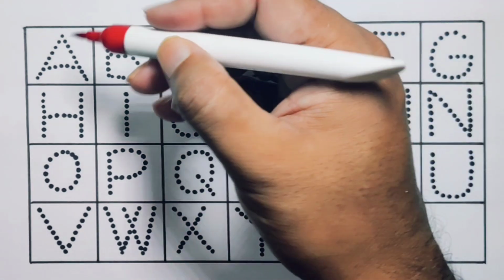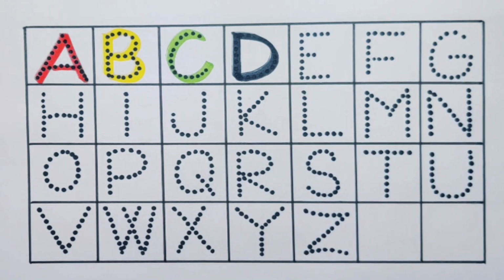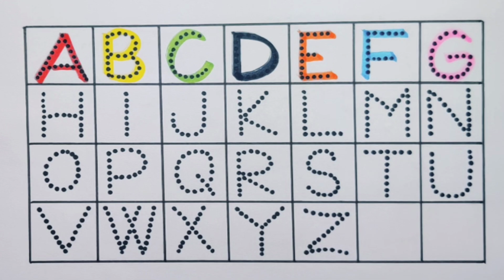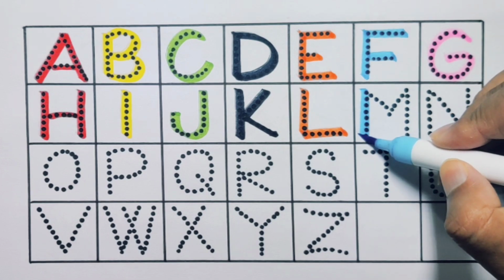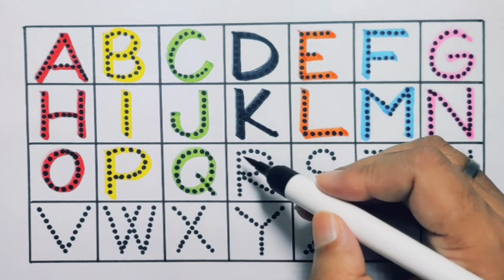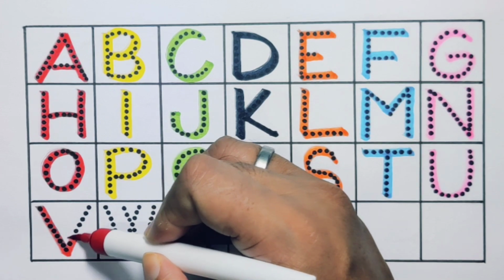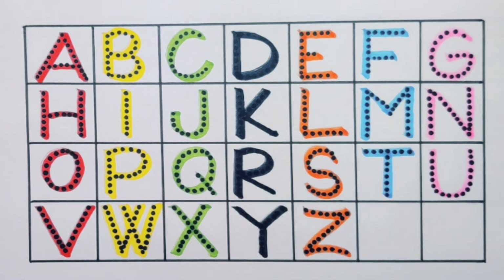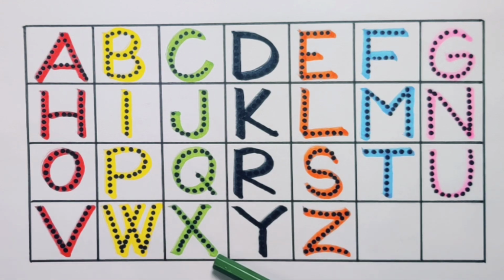How Parents Can Teach the Alphabet at Home | ABC A to Z Letter Learning Practice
Description:
Learn how to trace and write the English alphabet from A to Z with clear dotted letters. This video demonstrates uppercase alphabet writing step by step, making it useful for anyone practicing letter formation and handwriting.

In this video:

A to Z alphabet tracing
Uppercase letter writing
Dotted letter practice
English alphabet guide
Handwriting practice